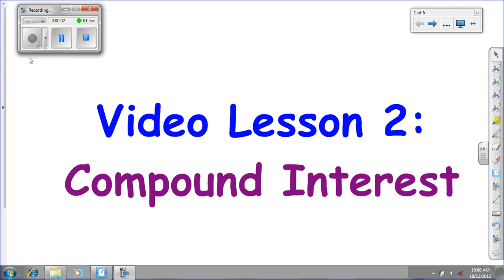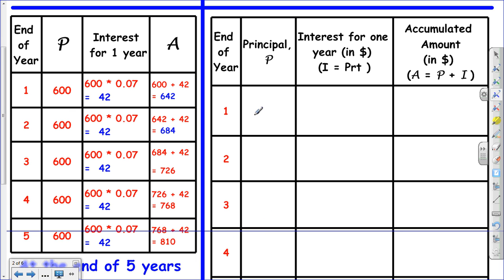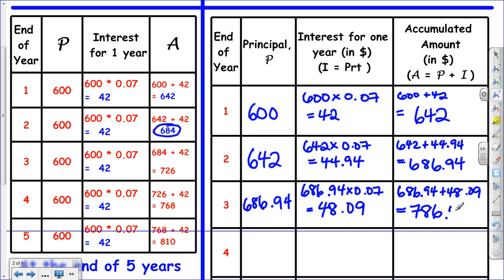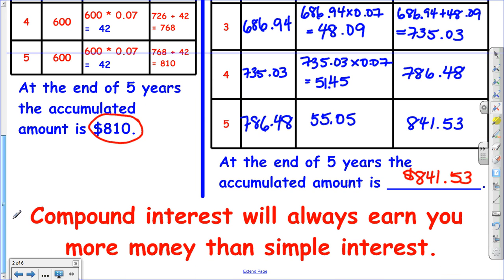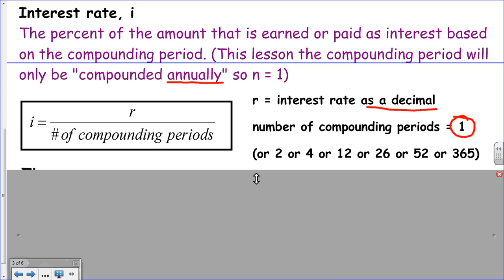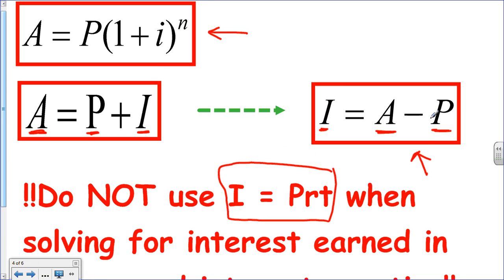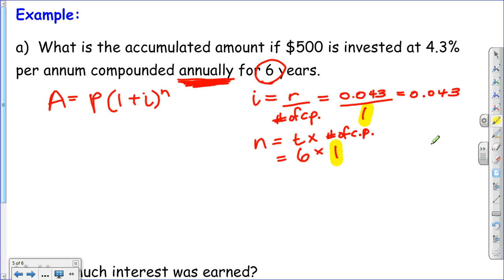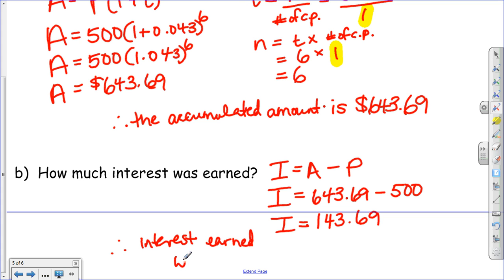Lesson 02V Compound Interest Lin Exp or Quad Video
Lesson 2 Compound Interest